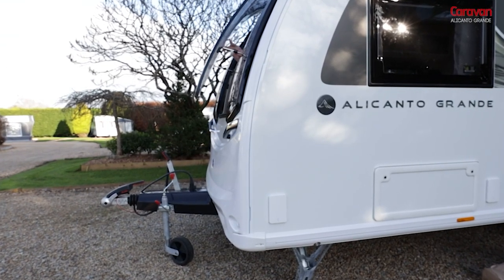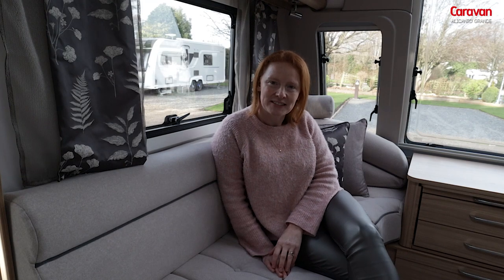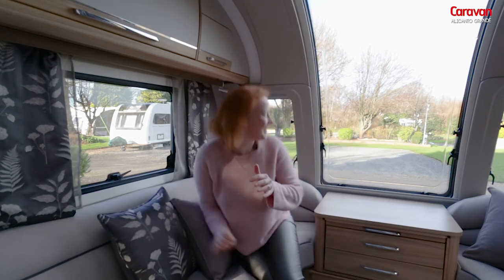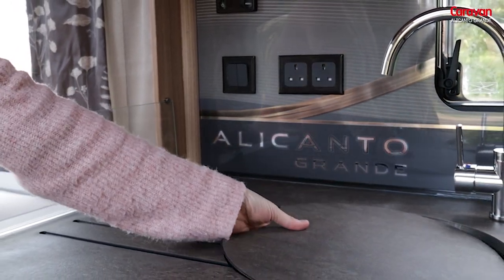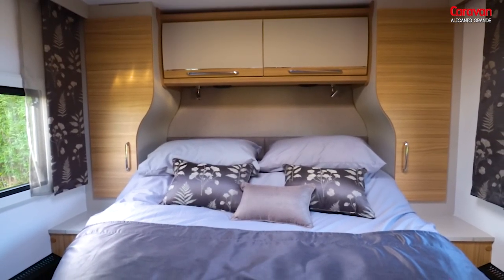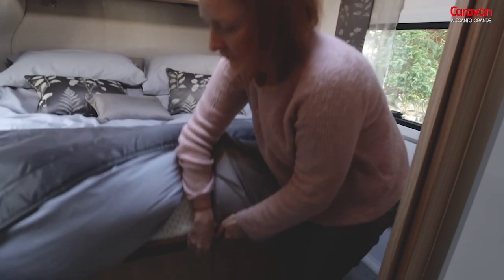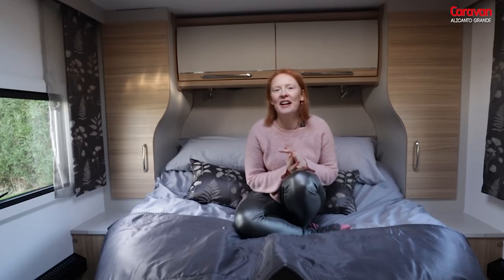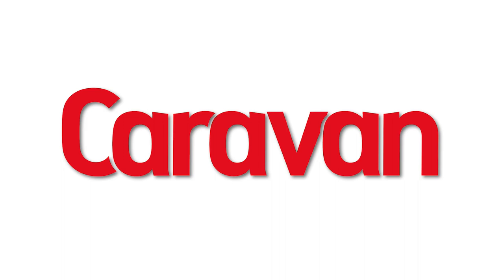Step inside Bailey's most luxurious caravan, the Alicanto Grande Lisbon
In this video we review Bailey's Alicanto Grande Lisbon, a true luxury tourer under £35K

◼️ REVIEWED BY: Clare Kelly, Editor for Caravan magazine. Clare is passionate about the caravan lifestyle and the joy and benefits it brings to hundreds of thousands of families every day.

for the latest on caravanning and how to get the very best from your life on the open road.

This video is by Caravan magazine, Britain's favourite magazine dedicated to the joys of caravanning! To find out more about this fantastic magazine, which is packed every month with motorhome reviews, inspiring motorhome and campervan tours in the UK, Europe and the rest of the world, all the latest motorhome news, technical tips and DIY projects to improve your ’van and the latest buying advice and tips just follow the link above.

◼️ MORE INSPIRATION Join in the caravan chat on our social channels too